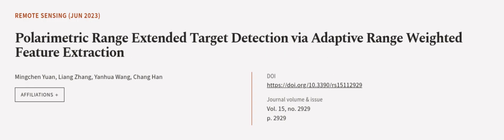Polarimetric Range Extended Target Detection via Adaptive Range Weighted Feature Extr... | RTCL.TV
### Keywords ###

### Article Attribution ###
Title: Polarimetric Range Extended Target Detection via Adaptive Range Weighted Feature Extraction
Authors: Mingchen Yuan, Liang Zhang, Yanhua Wang ,and Chang Han
Publisher: MDPI AG
DOI: 10.3390/rs15112929

### Video Timestamps ###
0:00:00 - Summary
0:01:13 - Title
0:01:19 - Outro
0:01:23 - End